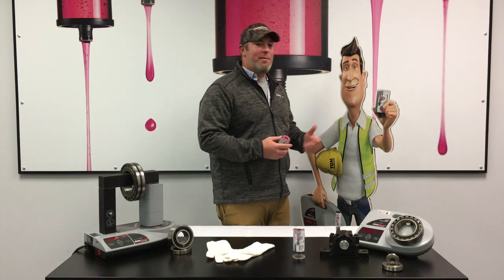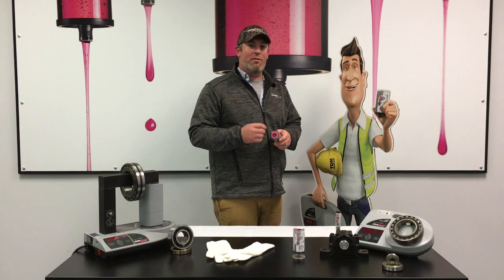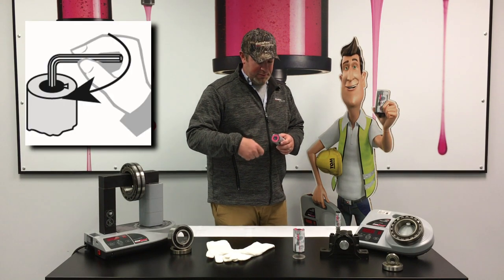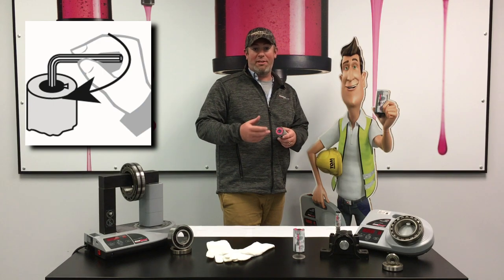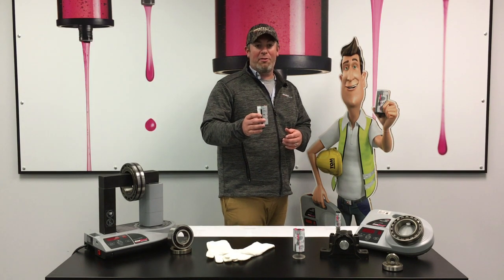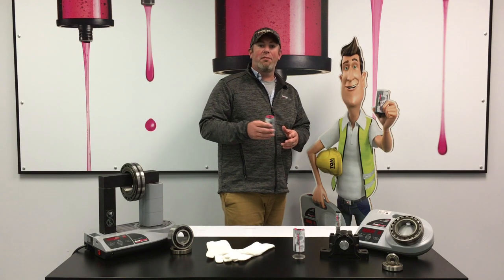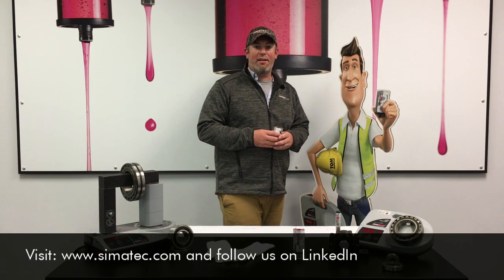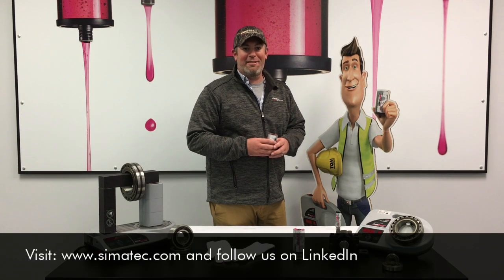simalube – How to set the time on your single-point lubricator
Tips for setting your simalube automatic lubricator correctly. simalube lubricators, which come in 5 different sizes, are suitable for any single-point lubricating task with grease or oil. They can be used in a variety of applications with many different greases and oils.